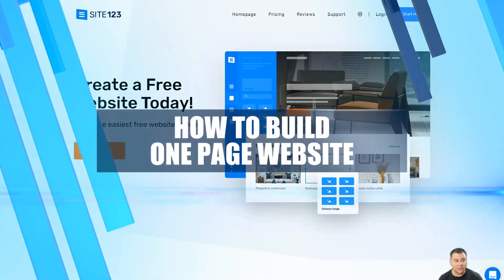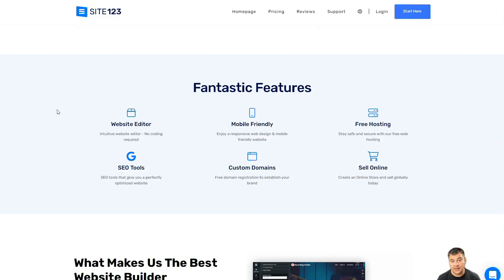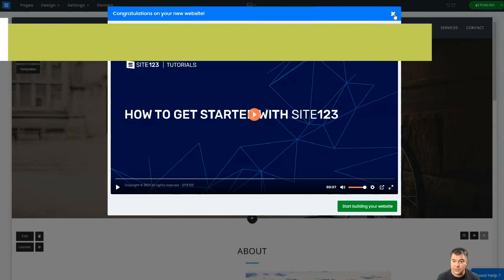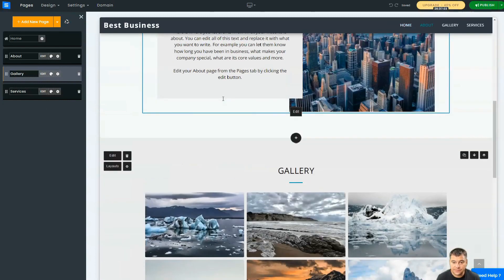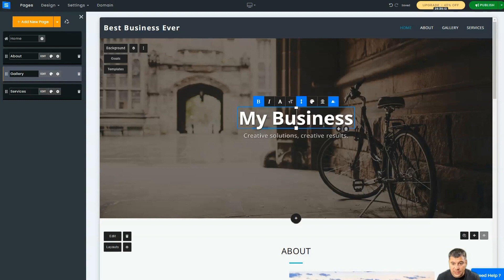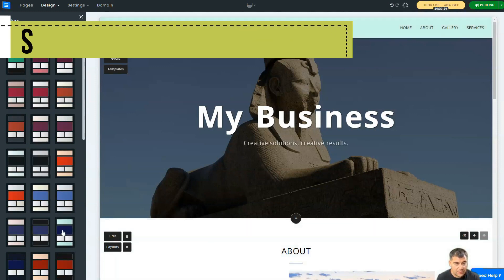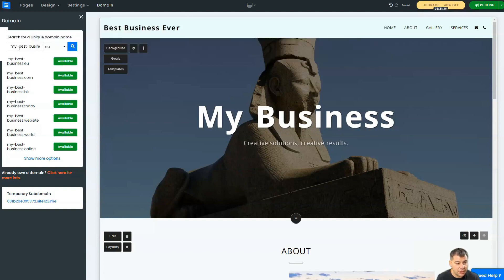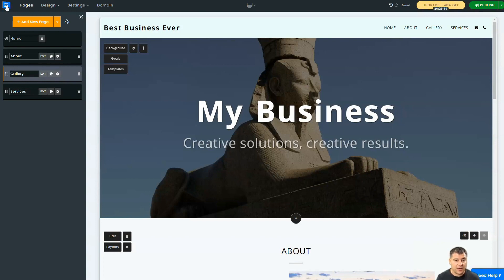Unleash Your Creativity: How to Build A Website in 13 Minutes!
🚀 Are you ready to harness your inner web designer? Welcome to "Unleash Your Creativity: How to Build A Website in 13 Minutes with site123", your step-by-step guide to creating a stunning website in less time than it takes to brew a pot of coffee! 🌐

🎥 **Video Content:**

In this tutorial, you'll be taken through a journey of web creation using Site123, a user-friendly and intuitive platform that lets your creativity run wild. From picking your unique domain name to choosing an appealing design template, we cover it all in just 13 minutes.

You'll learn:

1️⃣ How to navigate Site123's platform with ease.
2️⃣ Secrets of crafting engaging website content.
3️⃣ Tips on using Site123's powerful SEO tools to boost your site's visibility.
4️⃣ Ways to optimize your site for both desktop and mobile users.

Thank you for your support, and remember, the world of web design is at your fingertips with Site123! 💡 Unleash your creativity and let your website tell your unique story.